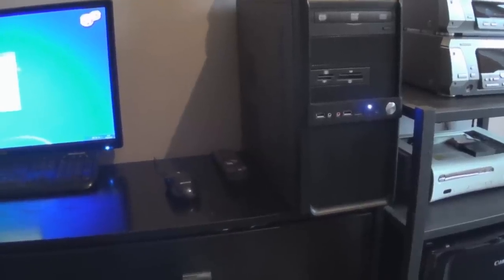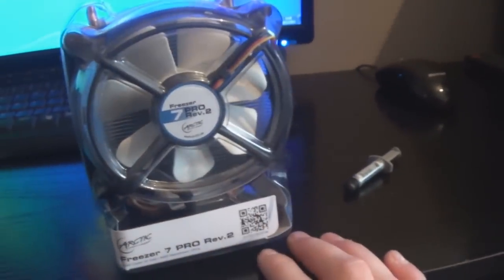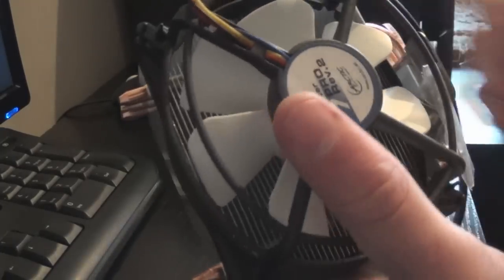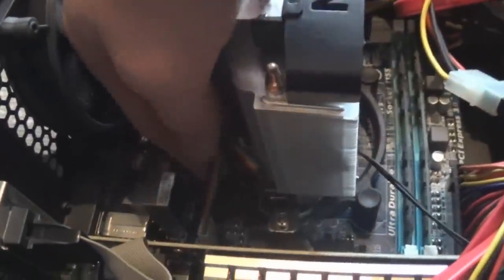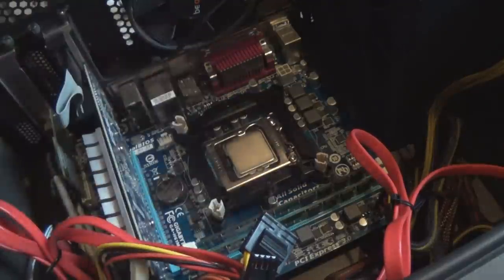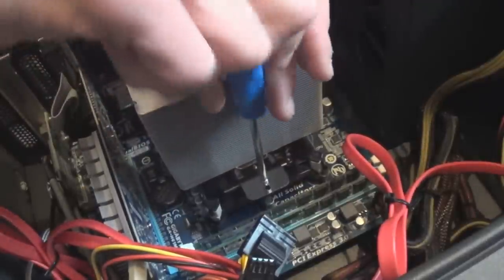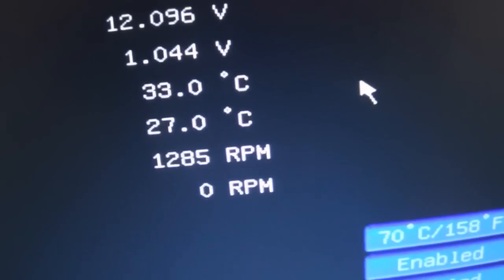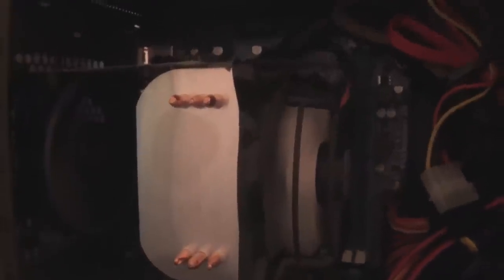Arctic Cooling Freezer 7 Pro Installation/Review